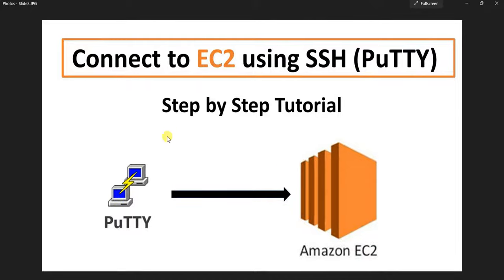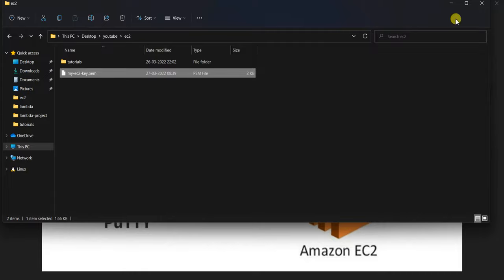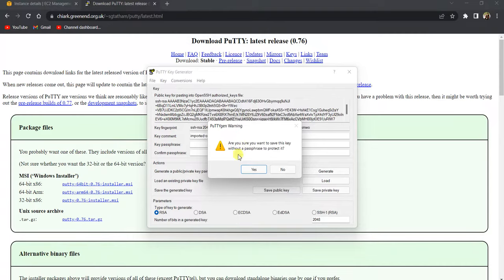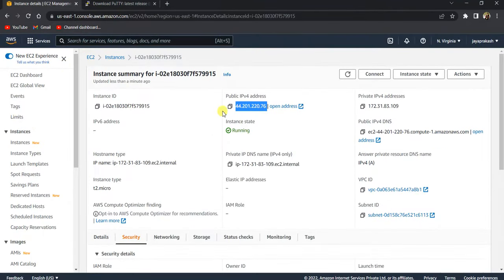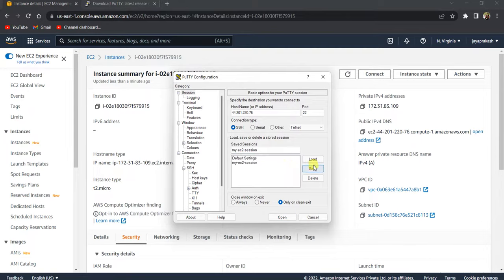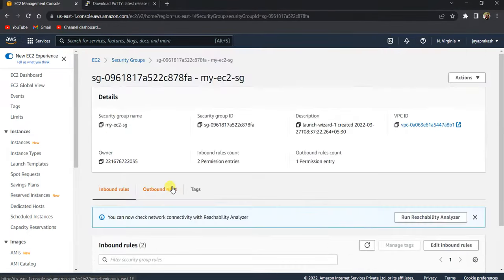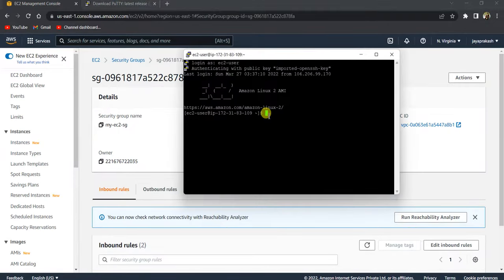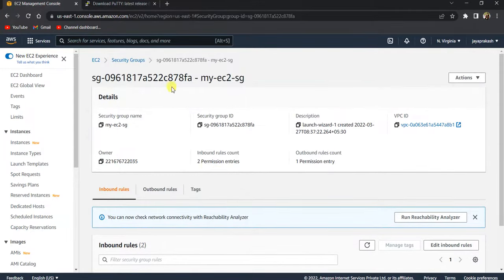How to connect to AWS EC2 instance using SSH using PuTTY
In this video , i show you how to SSH into your EC2 instance using PuTTY